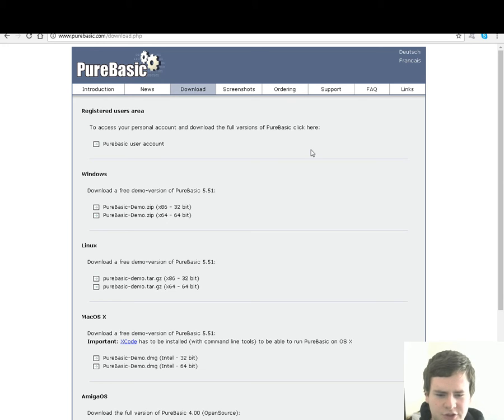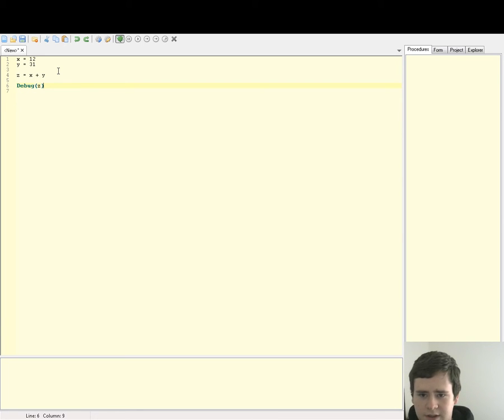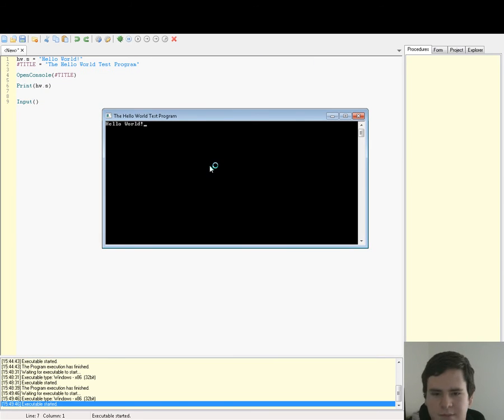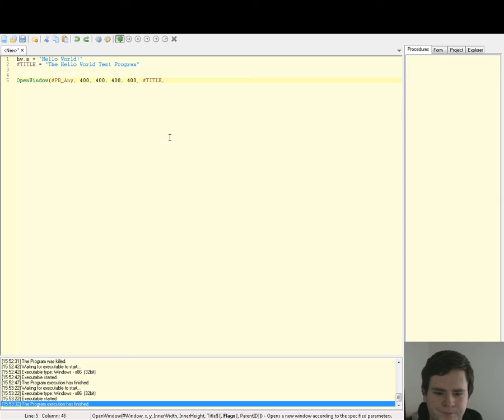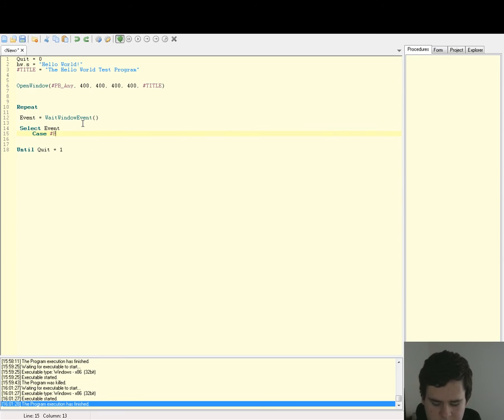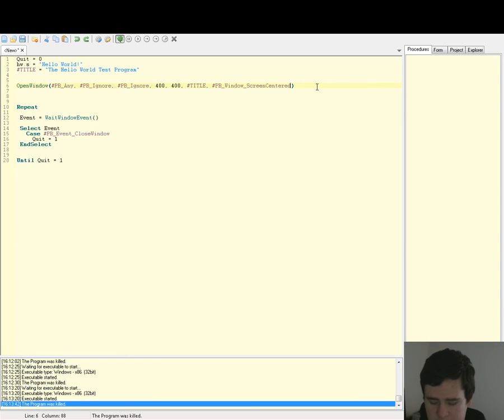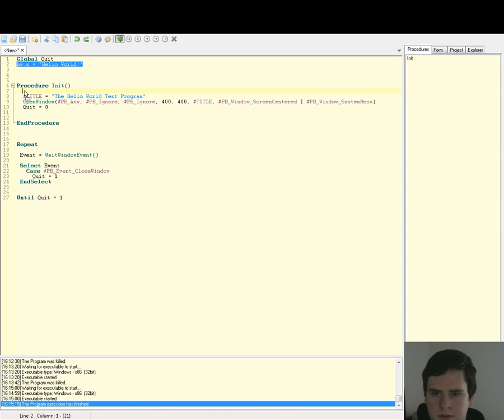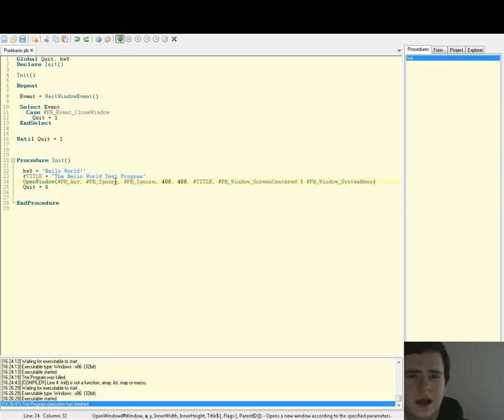Live Stream #1: PureBasic | An Introduction To...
Hello!

Welcome to my first live stream on this channel.
In this live stream we will be going over the PureBasic language and learning about its syntax, its editor and how you can follow this series and learn to program all on your own!

Leave my suggestions for future streams and videos please!

Izaak.